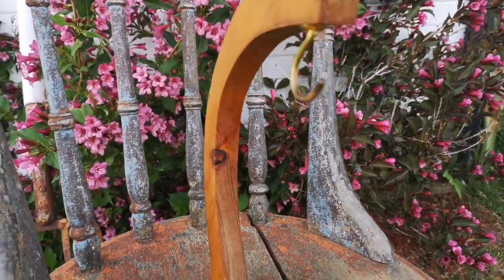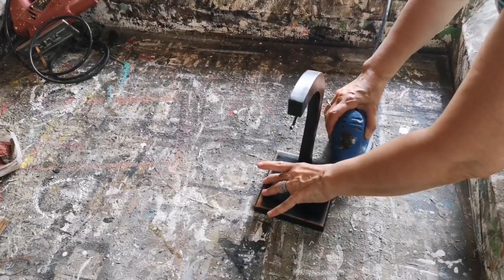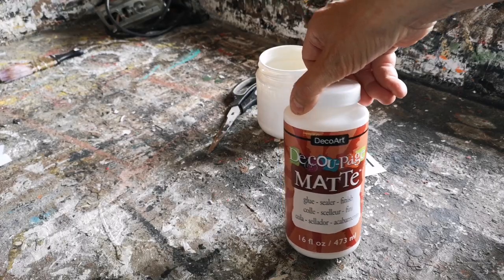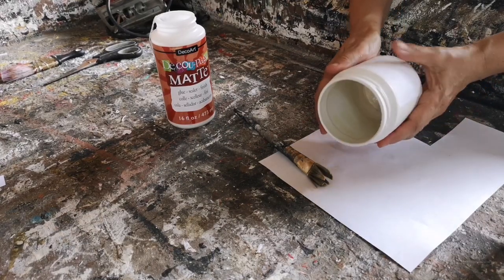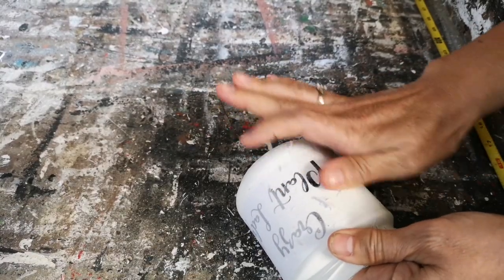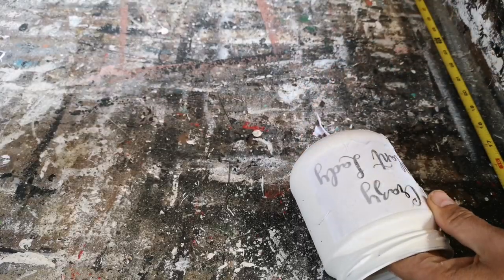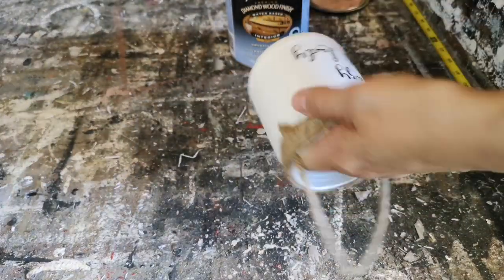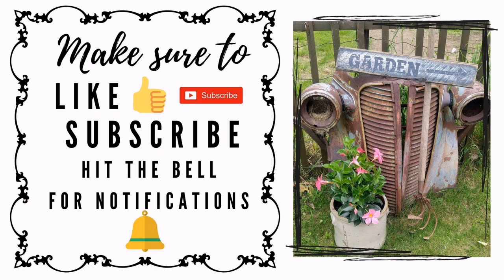DIY Home Decor / Upcycled Banana Hanger / Thrift Store Makeover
Simple easy project for your Boho theme home decor and all you plant lovers.
Boho Plant Hanger made from upcycled glass jar and and a thrifted banana hanger.
Perfect easy trash to treasure project. This will also make a fabulous gift
All the graphics i design for my projects are available to purchase in my Etsy store
My laser jet printer
Deidre :)

FOLLOW me on other platforms for behind the scenes & more DIYs!